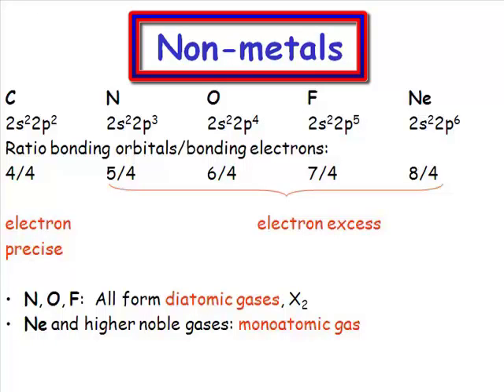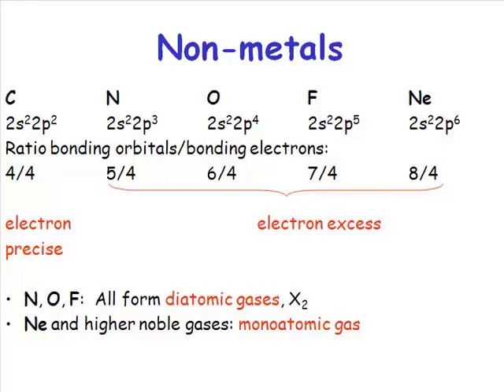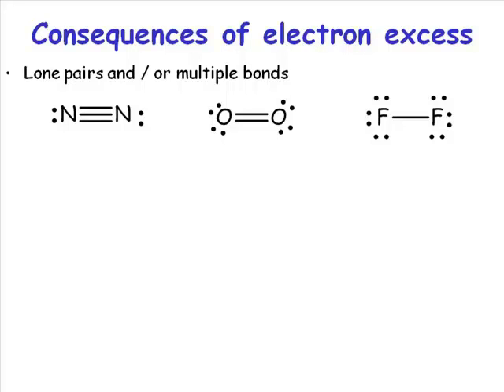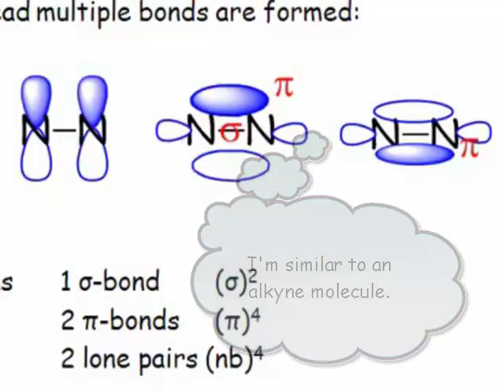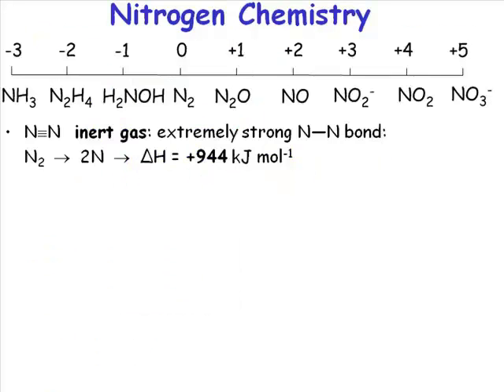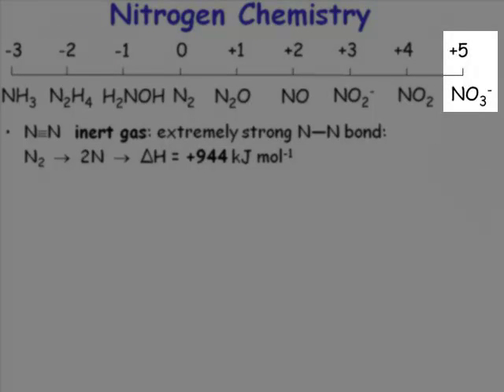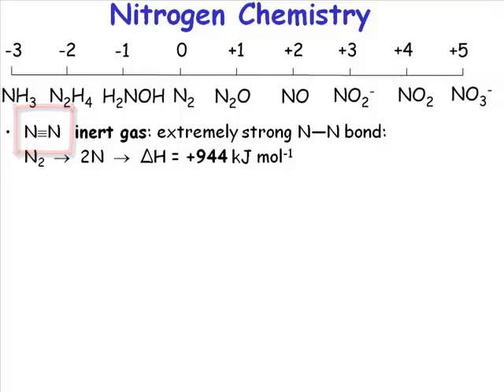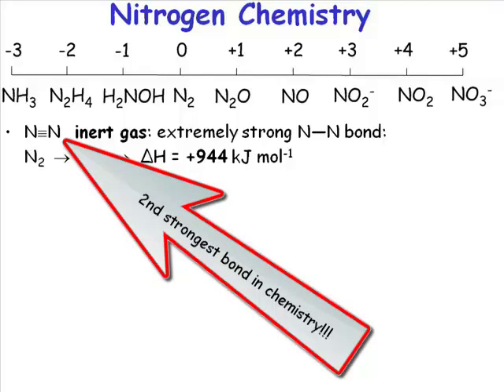Nitrogen Chemistry and Bonding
Highlight of nitrogen chemistry